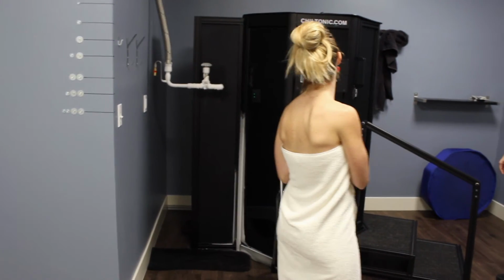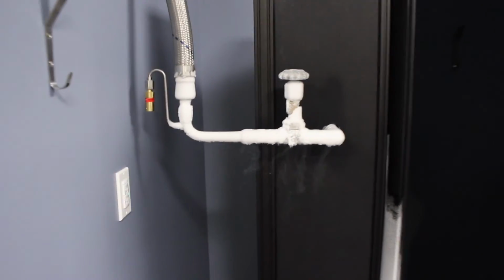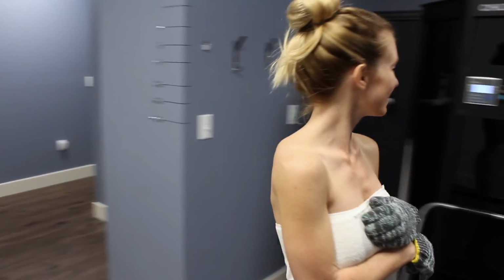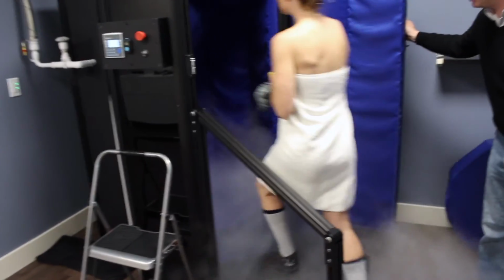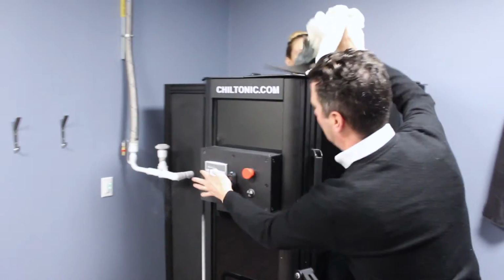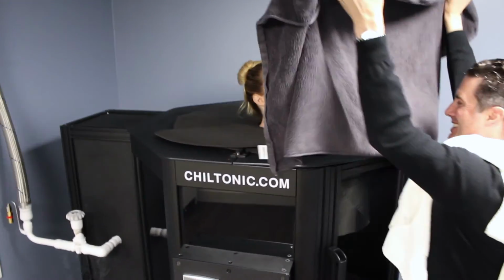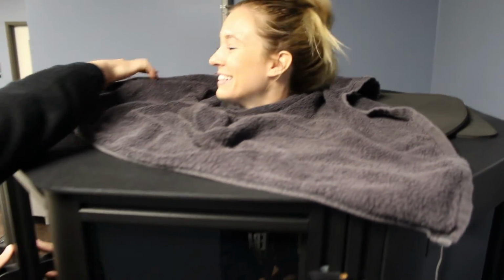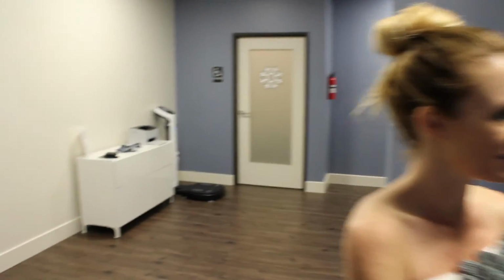WELLNESS ADVENTURES: EXPERIENCING CRYOTHERAPY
FIRST TIME TRYING CRYOTHERAPY!

Watch as Matt and I try out cryotherapy for the first time and interview Matthew Bergman, owner of Chiltonic in San Diego, CA

Cryotherapy is a safe, natural, non-invasive cold therapy treatment that promotes and stimulates the body’s natural healing process. In a quick 3-minute session, the surface temperature of the skin drops significantly by way of nitrogen vapor which triggers a systemic anti-inflammatory response. The result is a dramatic increase in circulation, metabolism, tissue repair, detoxification, and immune function which provides relief from basic inflammation, pain, and soreness.

Kayleigh Christina is a Health & Wellness Coach, Nutritionist, Model, Yogi, and Blogger behind KayleighChrisina.com, a health, wellness & lifestyle blog.

I hope that you keep up with my blog KayleighChristina.com and videos I post on the channel. Your comments mean a lot to me, so please take a second and say HEY!